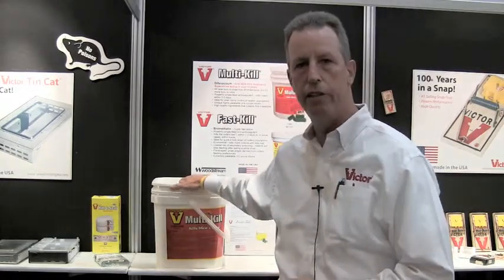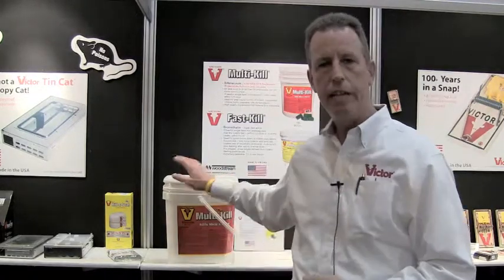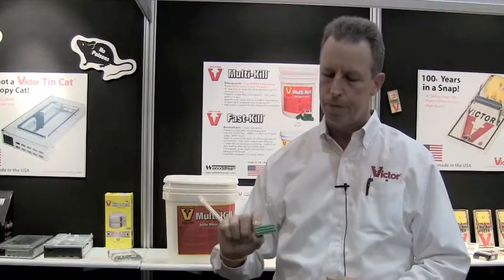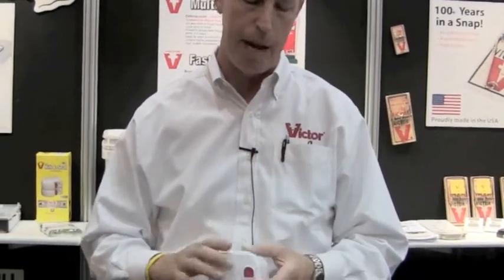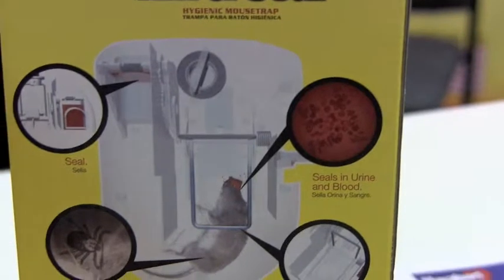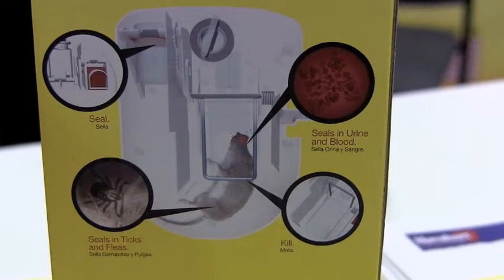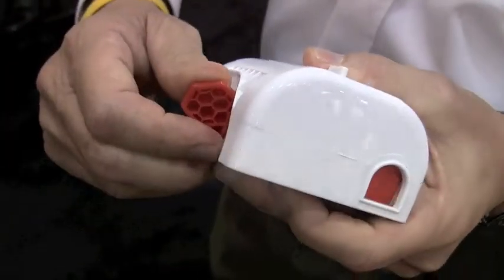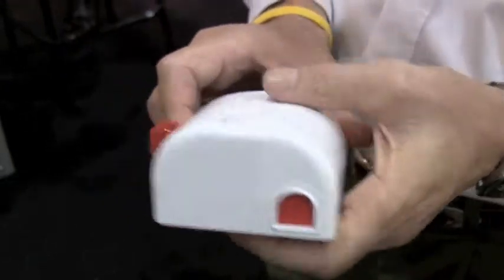PestWorld 2011: Woodstream Corporation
Sales Manager Mike Goldstein highlight's Woodstream's new pest control products, including the 'Kill & Seal' trap, at the 2011 PestWorld Convention, held in New Orleans from October 18th to the 22nd.